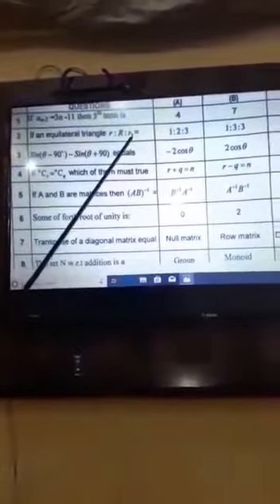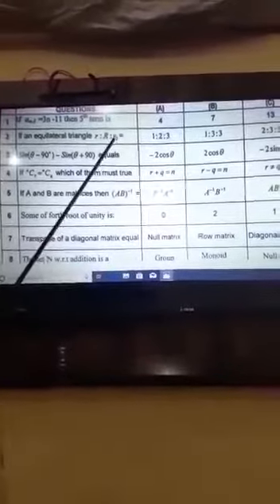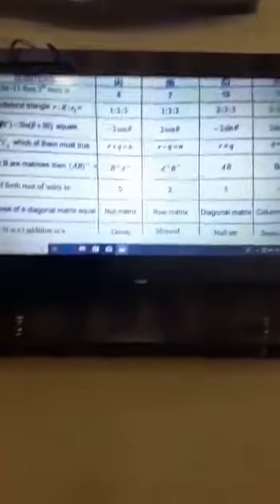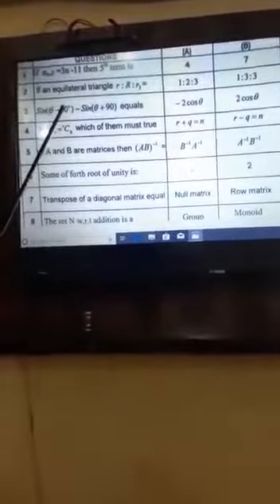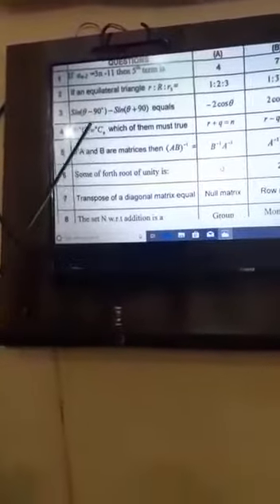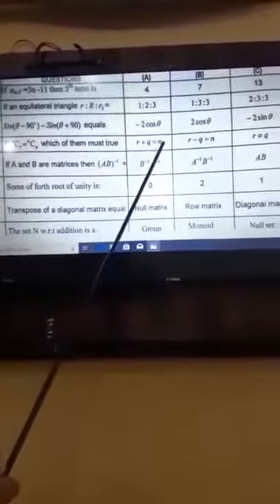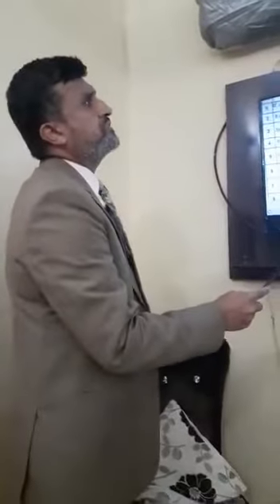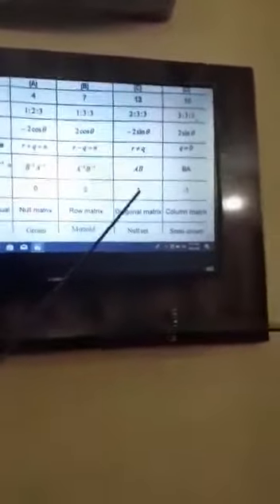Fsc mathematics ‖ paper discussion ‖intermediate ‖ mcqs 2nd year ‖ Lahore Board ‖